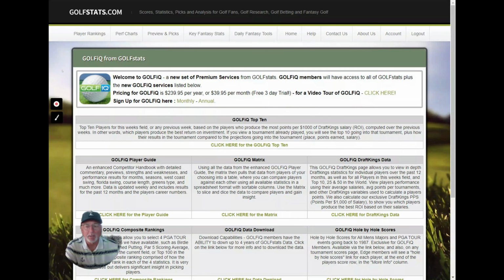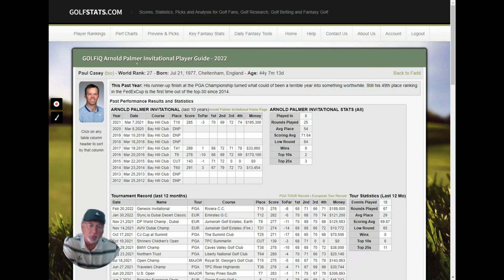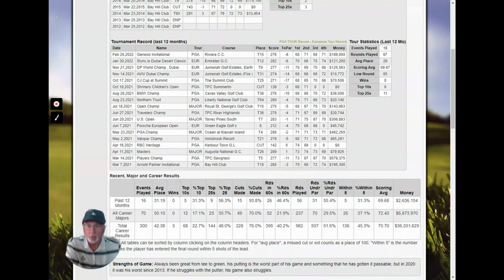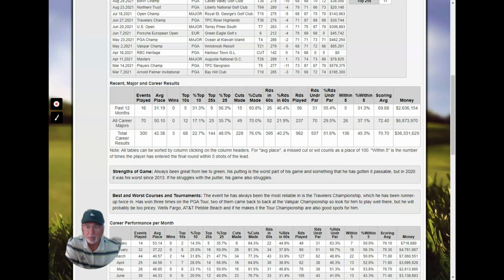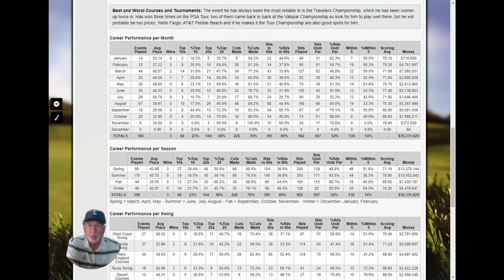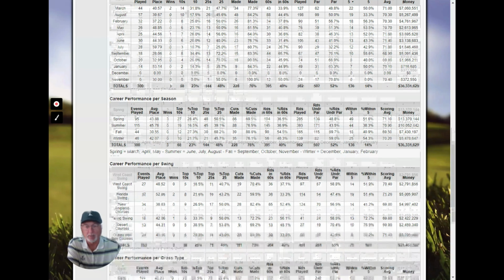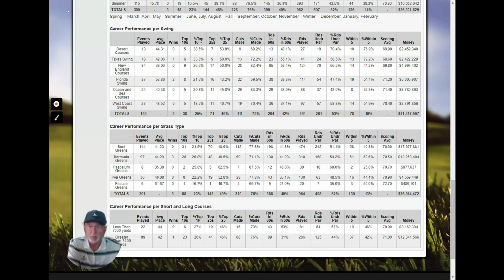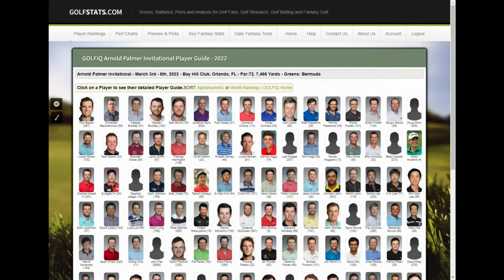GOLFiQ Player Guide - part of a new premium service from GOLFstats.com.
Great demo of GOLFiQ.com - unmatched golf results, stats, analysis, and picks - for golf fans, researchers, golf fantasy games and betting